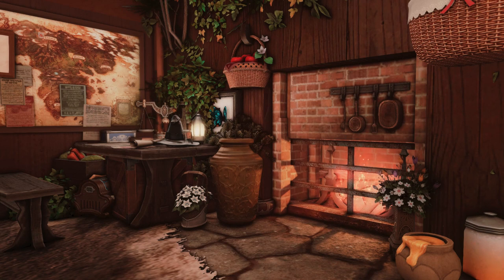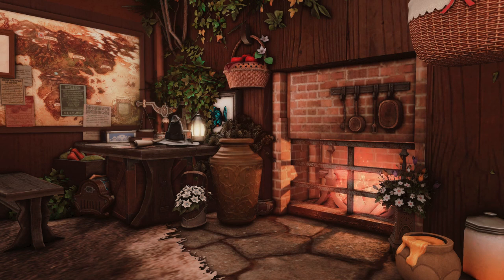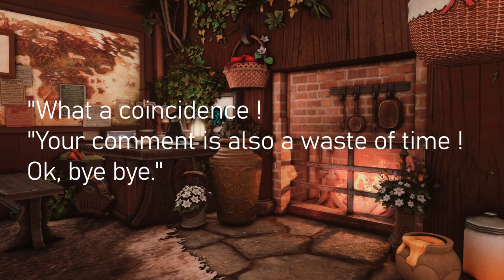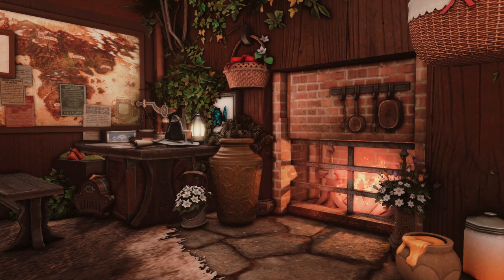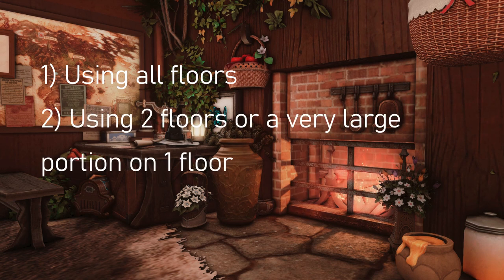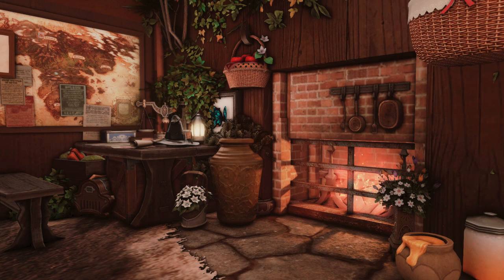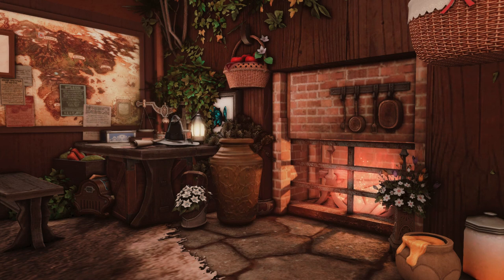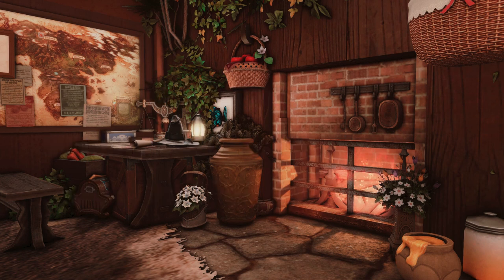FFXIV Housing Chat | The use of space in housing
This is a new concept of video that I am trying out.

Also, for those of you who though I would be releasing the Housing guide about my building process, don't you worry : I am working on it ! However, I found out that there is much more to say than I initially though, so it will take some time before I can release it. Sorry for the wait, but it will be worth it :)

Informations about the video :
Location of the showcased build : Crystal DC - [Malboro] - Mist - W4, P22

Feel free to visit my discord or my Twitter for more ffxiv housing designs !